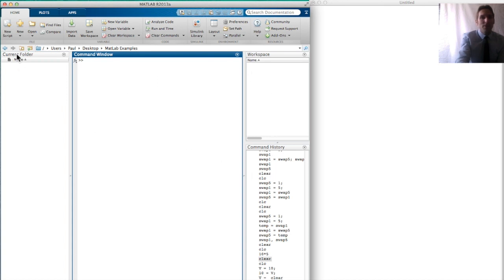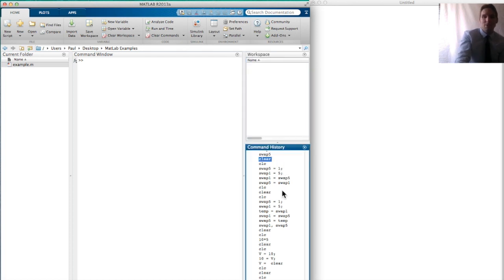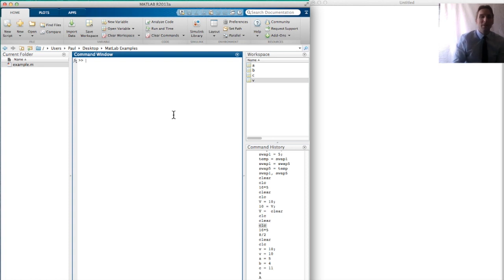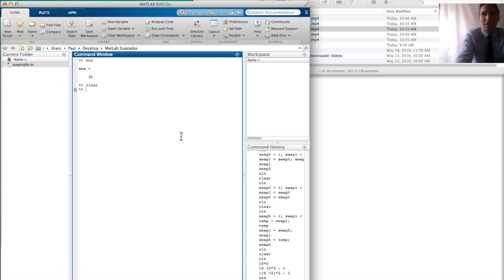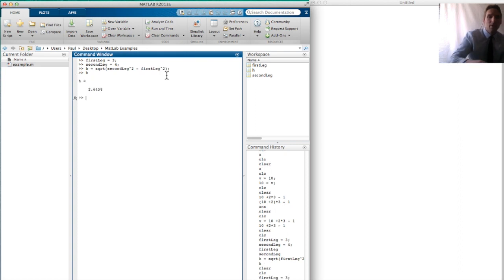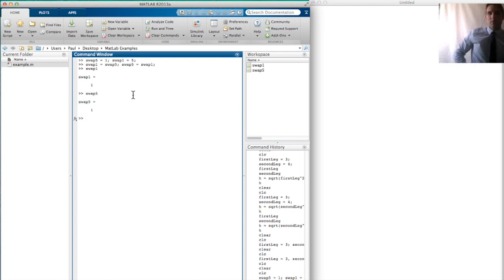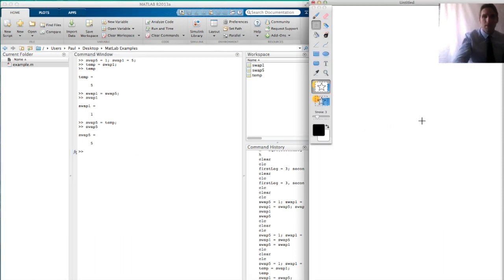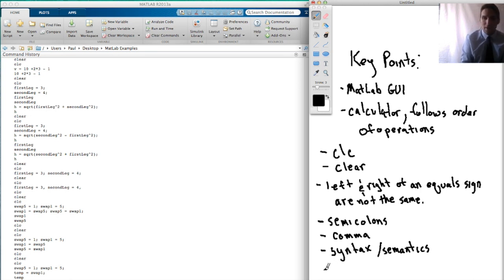Module 01: MatLab Basics